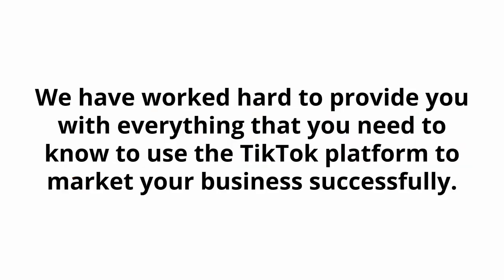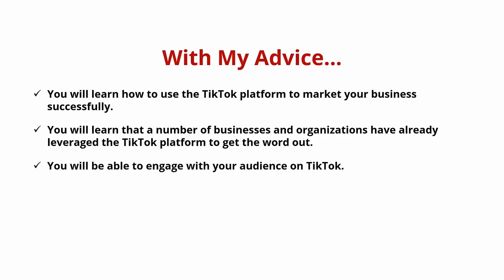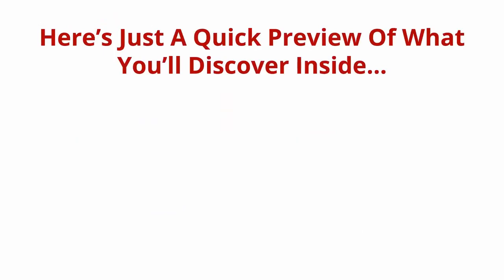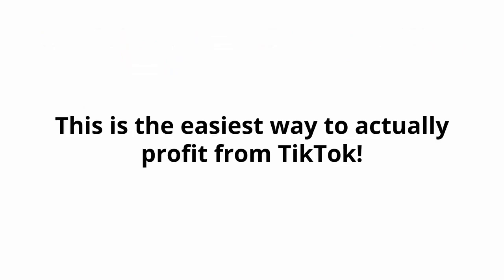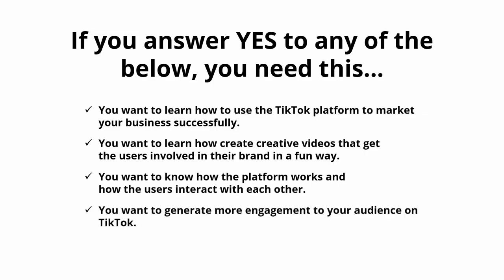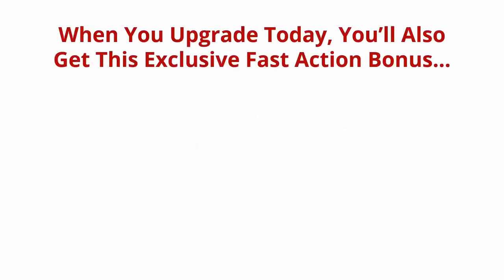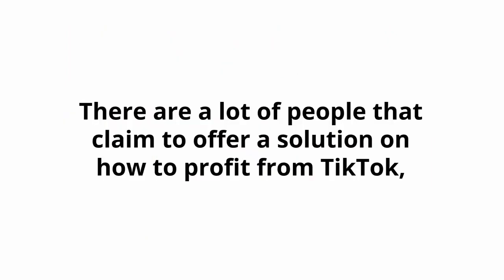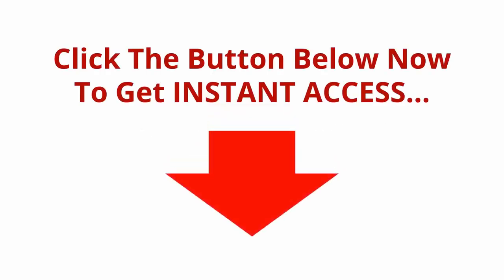Tiktok Marketing - Video Course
Tiktok is The best plateform and Its next big thing for marketing products to customers.
Discover Inside...
• What Is TikTok And Why Should You Care??
• Getting Started With TikTok
• Creating Content For TikTok
• TikTok Hashtags
• Marketing Strategies for TikTok
• TikTok Ads
• TikTok Use Cases To Inspire You
• TikTok Analytics
• TikTok Best Practices
This is the easiest way to teach your brain to TikTok Marketing